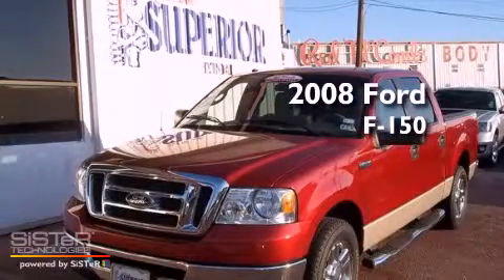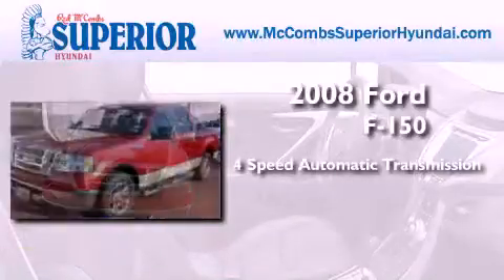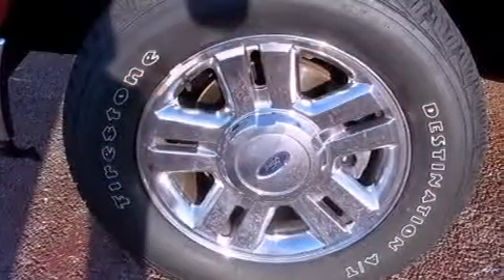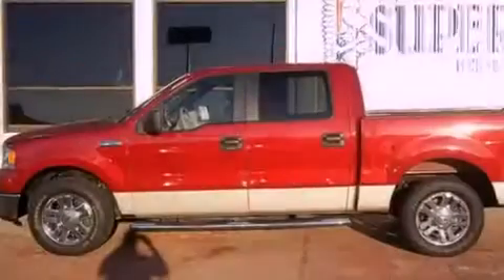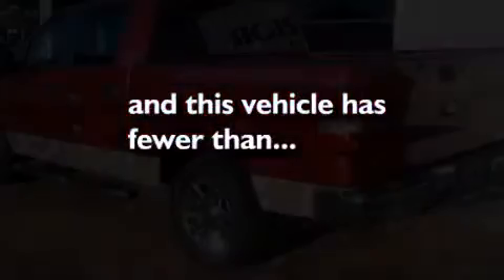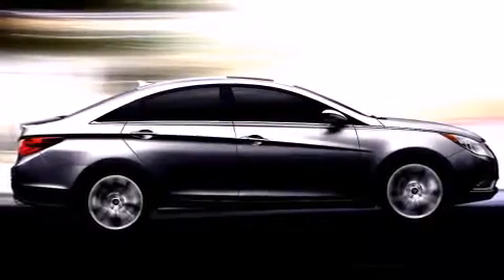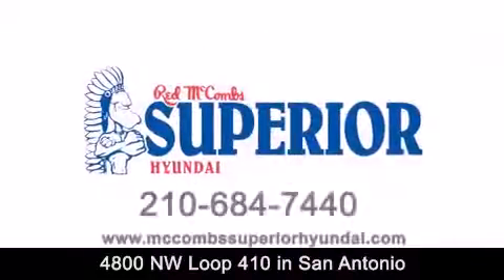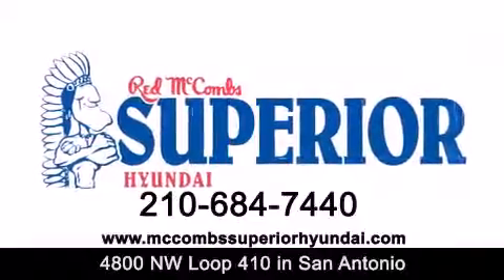Pre-Owned 2008 Ford F-150 San Antonio TX 78229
Year : 2008
 Make : Ford
 Model : F-150
 Engine : Gas V8 4.6L/281
 Trans . : Automatic
 Exterior : Red
 Miles : 51,687
 Interior : Call for color
 Stock : 61313